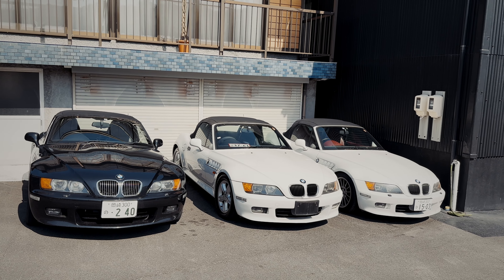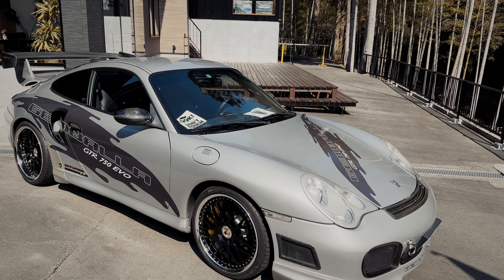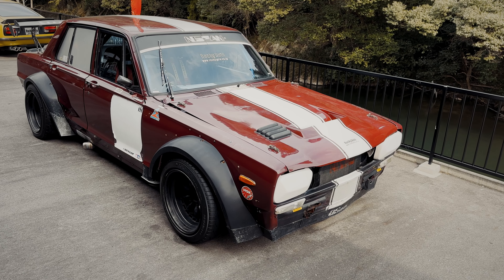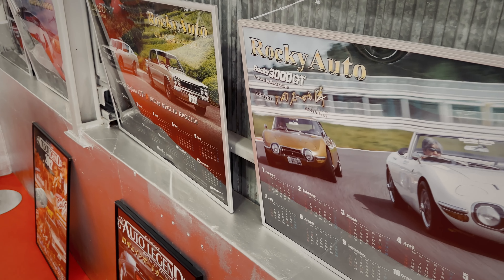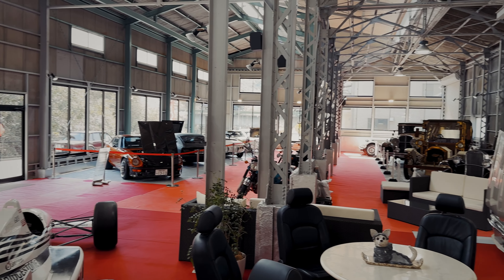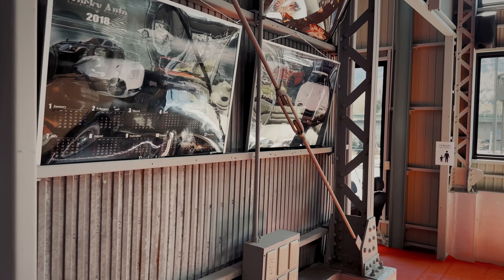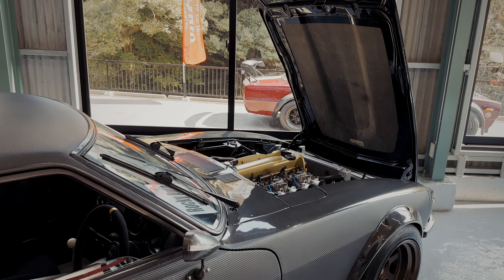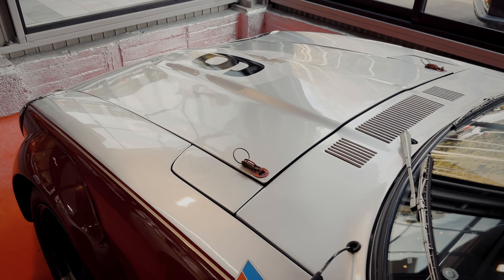TOYOTA 3000GTs AT ROCKY AUTO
DREAM CAR COLLECTIVE
Global Automotive Auction
Welcome to the Dream Car Collective. Over the last few decades, we have developed a network of some of the best sources from across the globe to bring you some of the best cars on the market. In addition, we handle all the transportation, importation, customs, paperwork and deliver the vehicle direct to your door.

In this episode, we head to Rocky Auto to check out their collection of Toyota 2000GT replicas as well as some other exotic cars and builds they have. Rocky Auto carries a rich history of Car Modification and even racing.